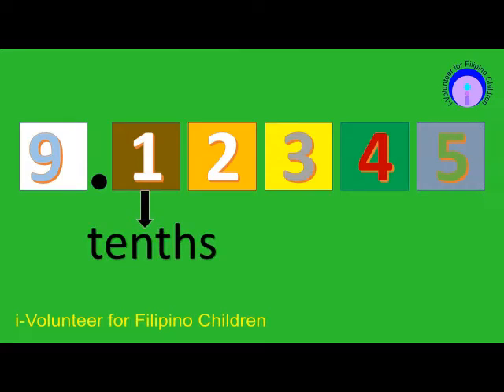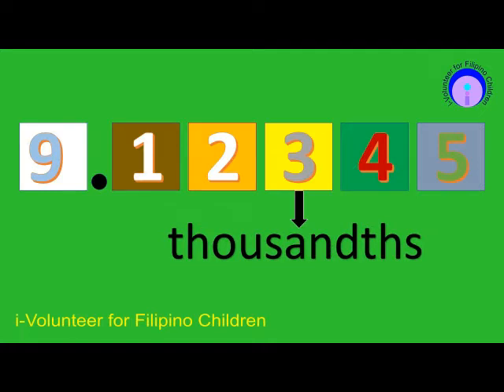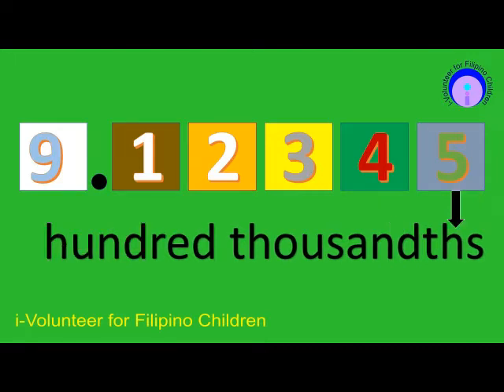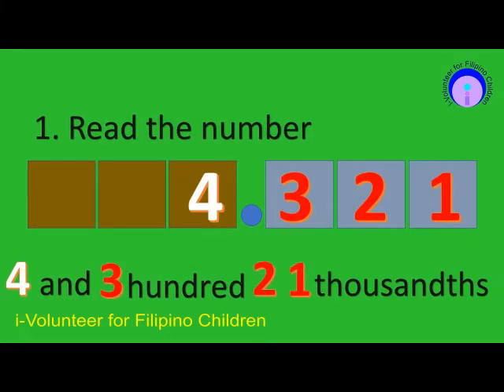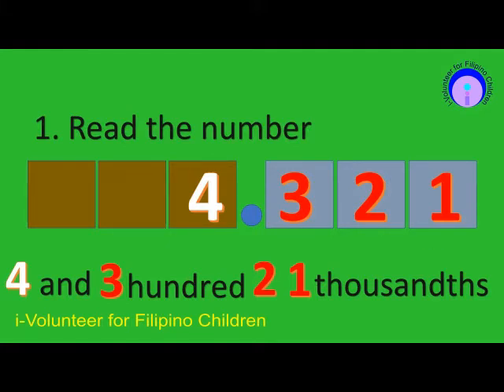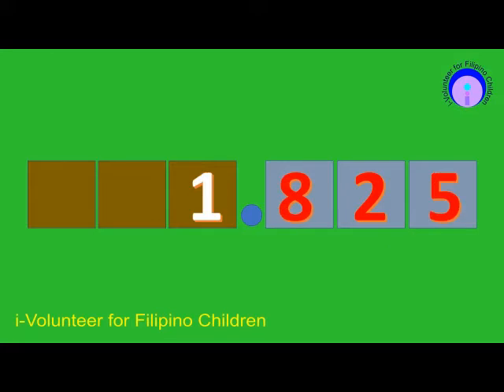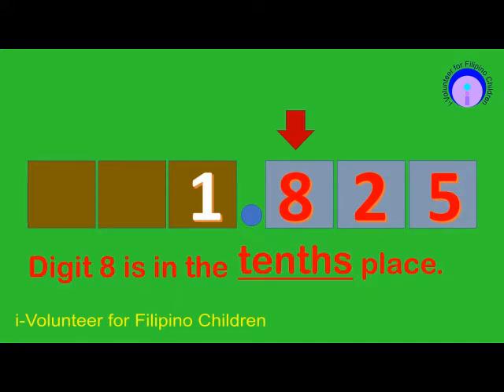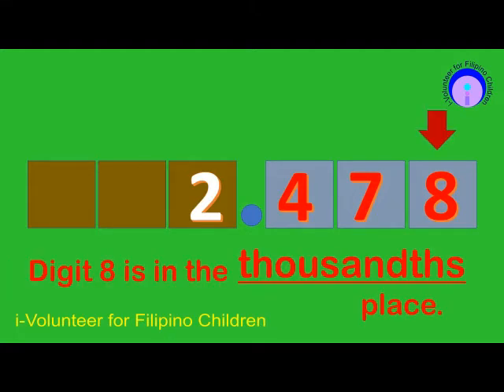batch 4: day 9: bt4 2022 007 01 place value of decimal numbers 01